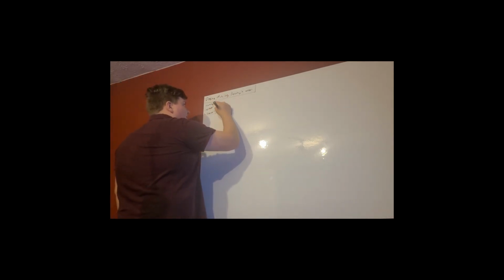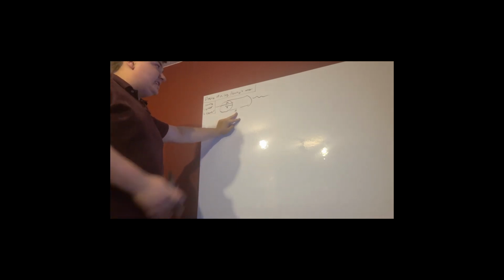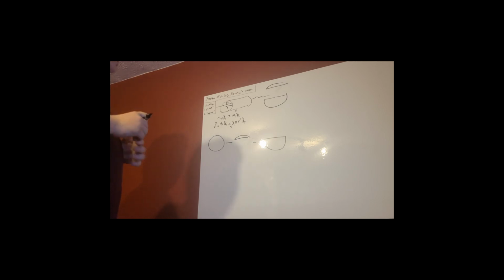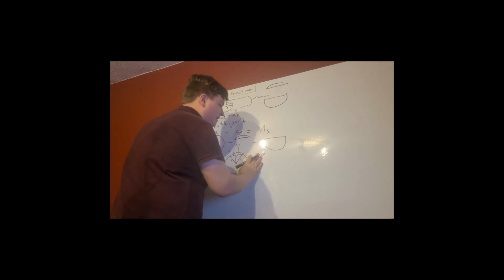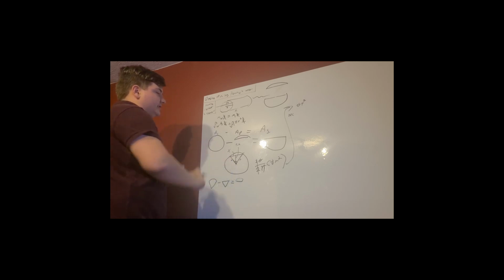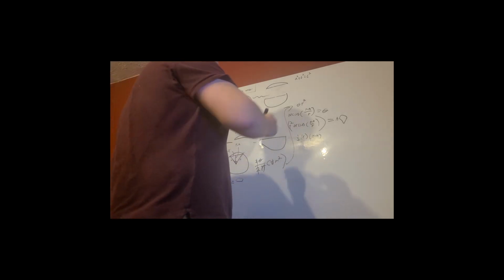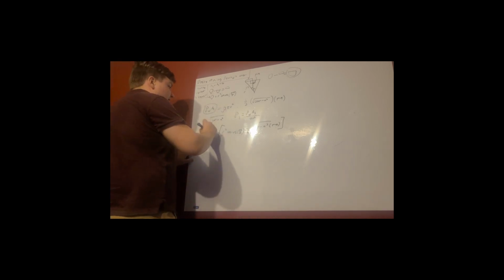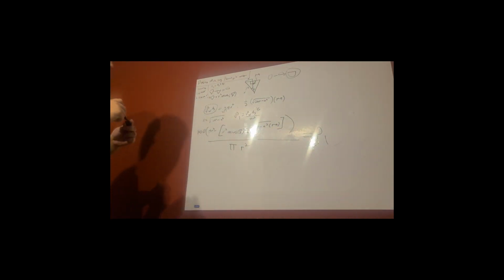Exam 1 P 3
HW 2, Archimedes

Jadin Moorman